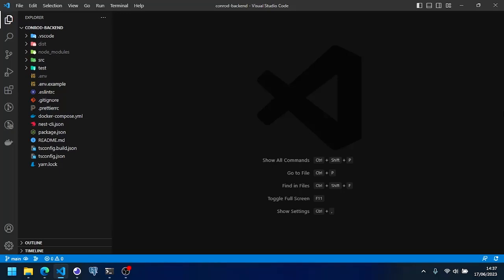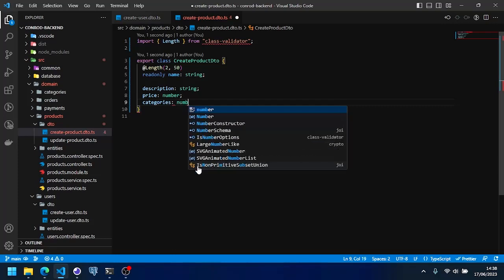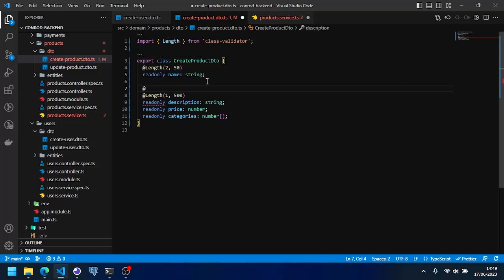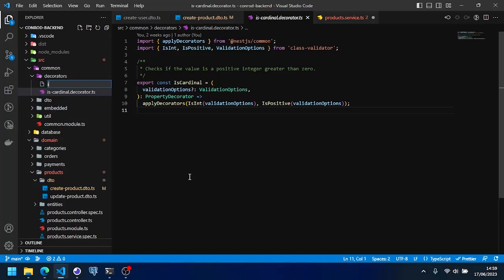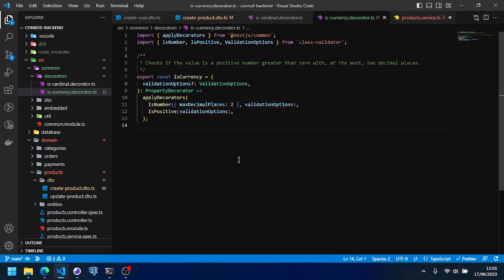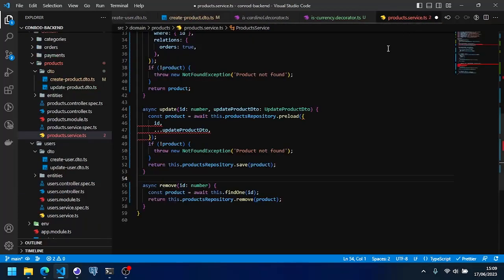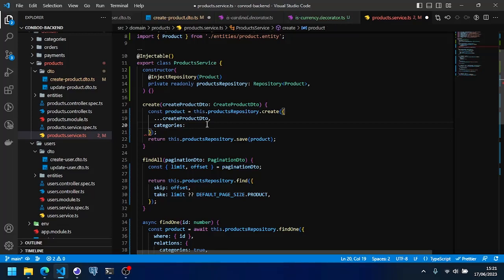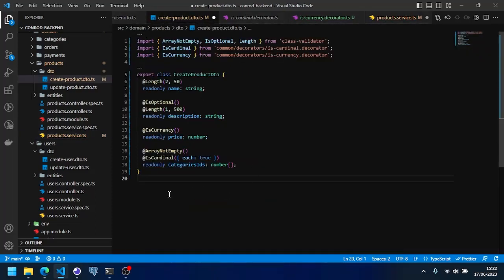NestJS Unleashed #34 - Product Logic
And then, the product logic. There will be some differences, such as validating the price, and receiving an array of categories that should not be empty.